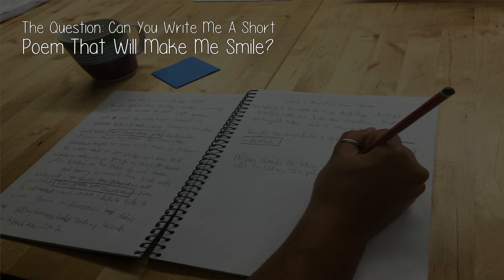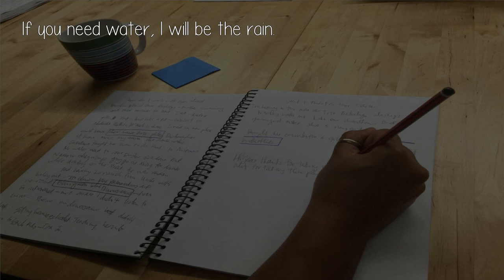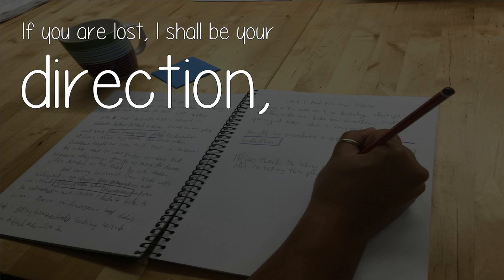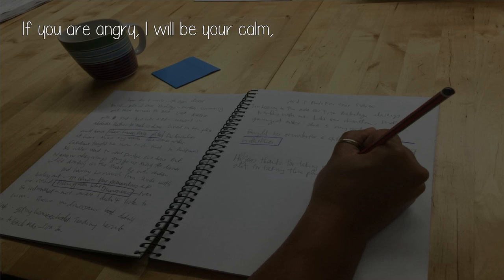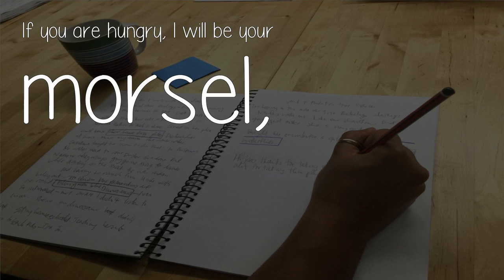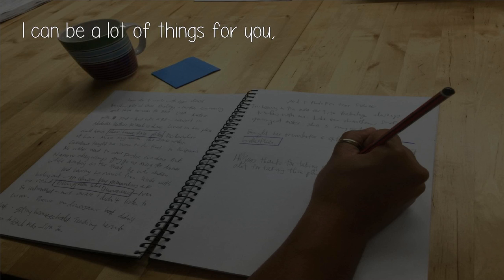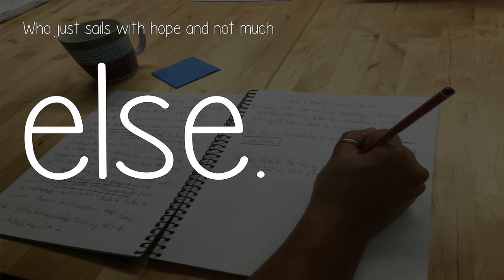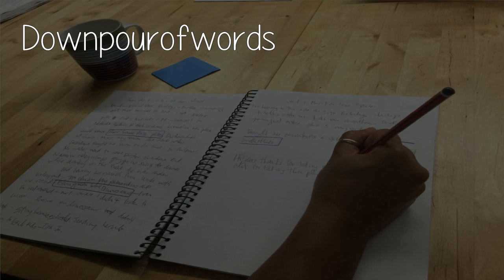Can You Write Me A Short Poem That Will Make Me Smile?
I mean, if you're going to learn from anyone, who better?